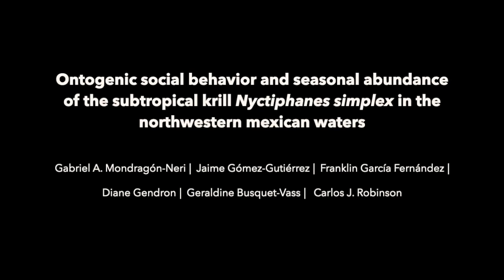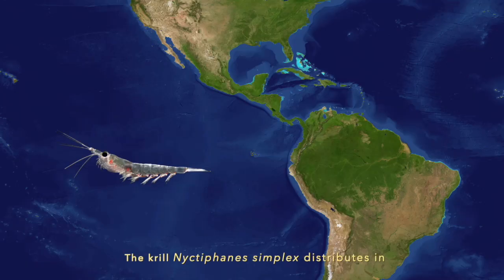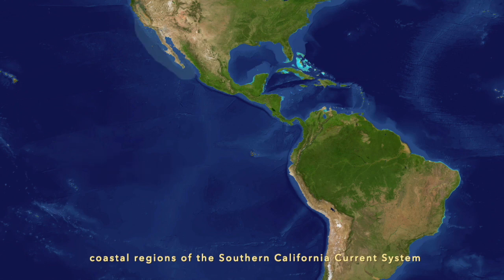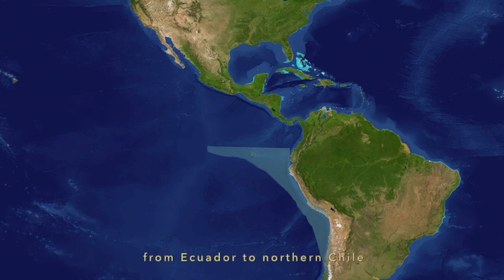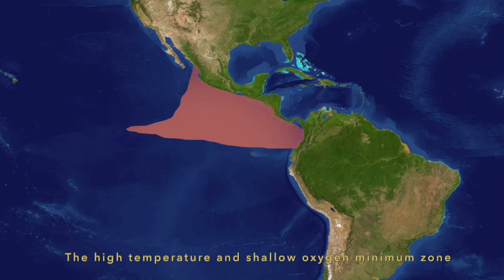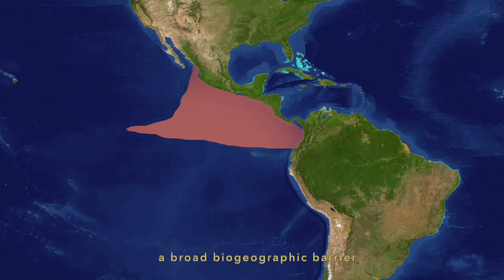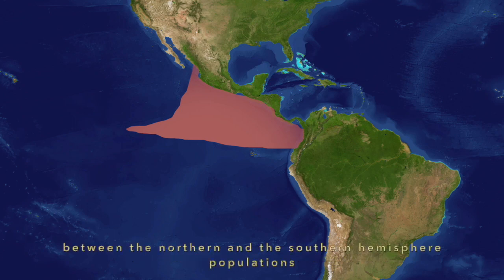Nyctiphanes simplex social behavior Mondragon Neri et al 2023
Este video es material suplementario  de una publicación científica (Mondragón-Neri et al., 2023) que investigó sobre el comportamiento social del plancton y en particular de una especie de eufáusido (Nyctiphanes simplex).  El objetivo de la publicación de este material es la divulgacion de los resultados obtenidos.